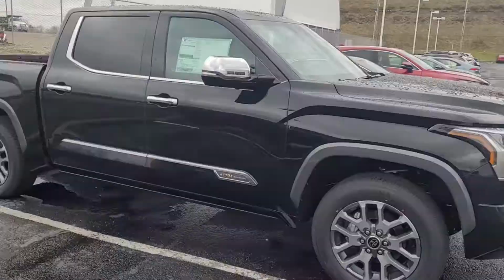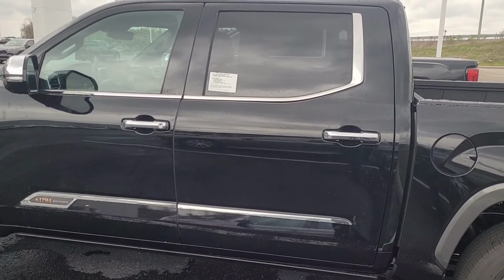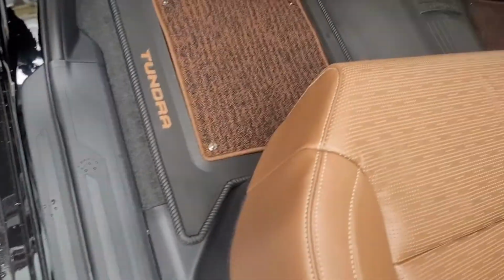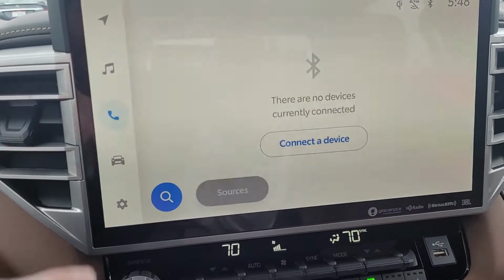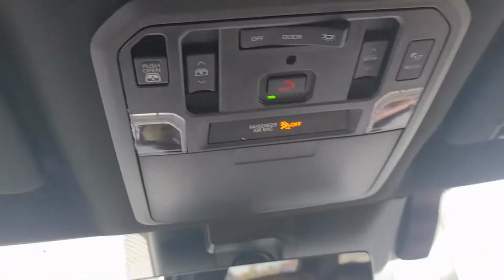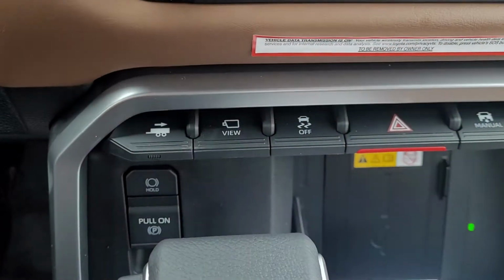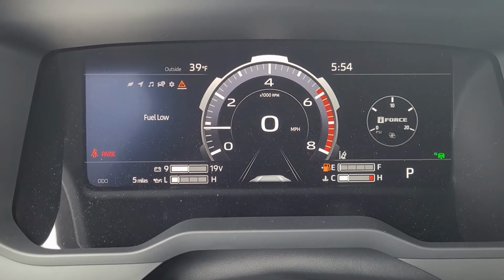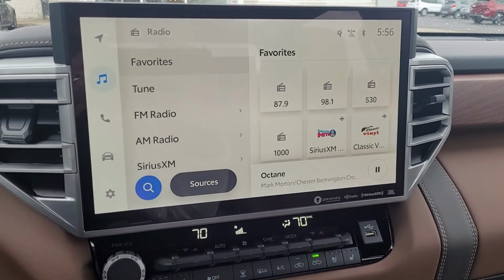2022 Toyota Tundra 1794 Edition 4X4 CrewMax Truck Midnight Black Exterior & Interior Walk Around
2022 Toyota Tundra 1794 Edition 4X4 CrewMax Truck Midnight Black Metallic Exterior & Interior Walk Around;

2022 Toyota Tundra 1794 Edition 4X4 CrewMax Exterior: Midnight Black Metallic;

2022 Toyota Tundra 1794 Edition 4X4 CrewMax Interior: Saddle-Tan Leather;

Specs: Advanced Package, Power-Running Boards, Spray On Bedliner, Alloy Wheel Locks, 5.5 Foot Bed, 20 In Machined Finish Alloy Wheels, Panoramic View Monitor (Birds Eye View), Heated and Cooling Seats, Panoramic Moonroof, etc...

2022 Toyota Tundra Limited 4X4 CrewMax Truck Smoked Mesquite Exterior & Interior Walk Around

2022 Toyota Corolla LE Convenience Package Classic Silver Metallic Exterior & Interior Walk Around

2022 Toyota Avalon Hybrid Limited Harbor Gray Metallic Exterior & Interior Walk Around

2022 Toyota Prius Nightshade AWD Classic Silver Exterior & Interior Walk Around Showing Off Features

2022 Toyota 4Runner TRD Pro Lime Rush Exterior & Interior Complete Walk Around Showing Off Features

2022 Toyota Highlander XLE SUV Magnetic Gray Metallic Exterior & Interior Walk Around

2022 Toyota Tundra 1794 Edition 4X4 CrewMax Truck Midnight Black Exterior & Interior Walk Around

2020 Toyota 4Runner 4WD Limited Midnight Black Metallic Exterior & Interior Walk Around

2021 Honda Civic Type R Touring Hatchback Car Boost Blue Pearl Exterior & Interior Walk Around Rare

2022 Ford Bronco Sport Big Bend 4X4 SUV Cyber Orange Yellow & Black Exterior & Interior Walk Around

2020 Jeep Wrangler Unlimited Rubicon Sting Gray Exterior & Interior Walk Around Showing Off Features